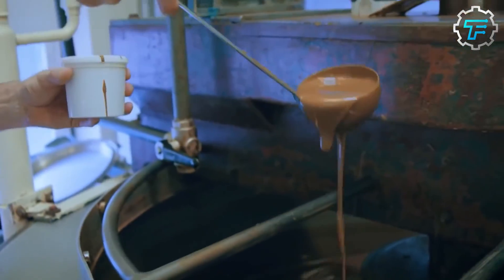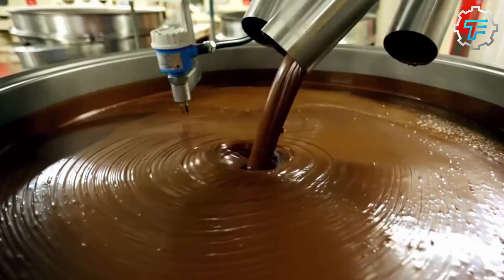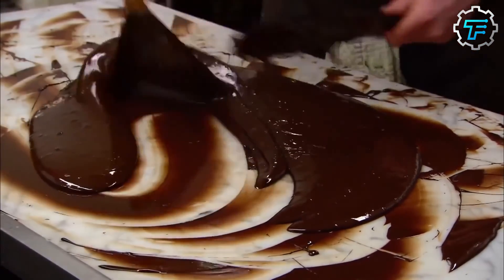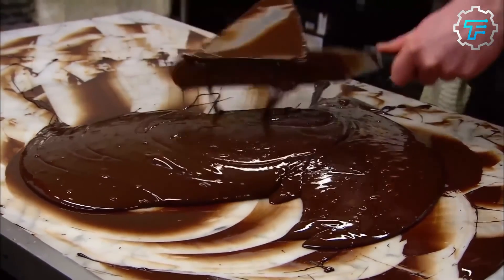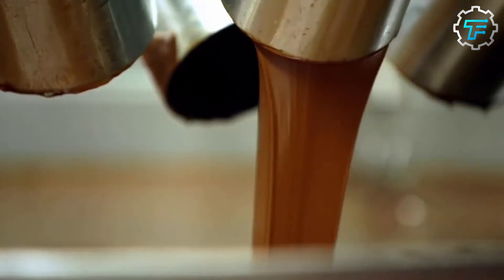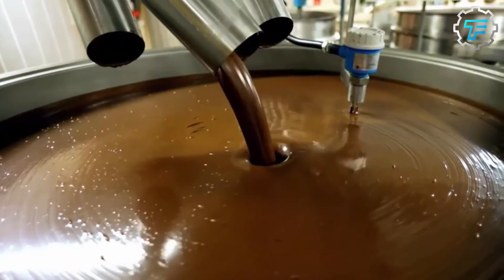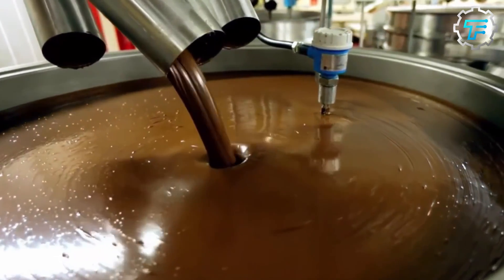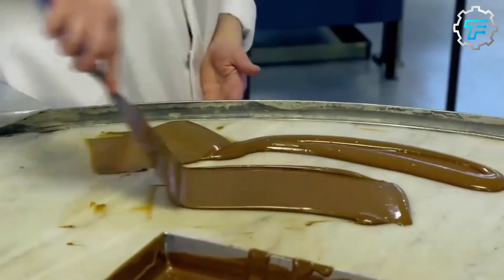How KitKat Is Made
Have you ever wondered how your favorite chocolate snack, KitKat, is made? From the cocoa beans to the final product, the process of creating KitKat bars involves several steps and takes place in a factory setting. In this video, we will explore the various stages of KitKat production, from the sourcing of ingredients to the packaging of the finished bars. Whether you're a chocolate lover or simply curious about the manufacturing process, this behind-the-scenes look at KitKat production is sure to be interesting and informative.